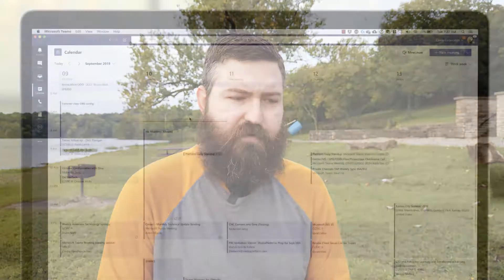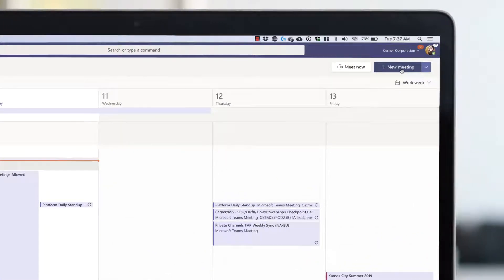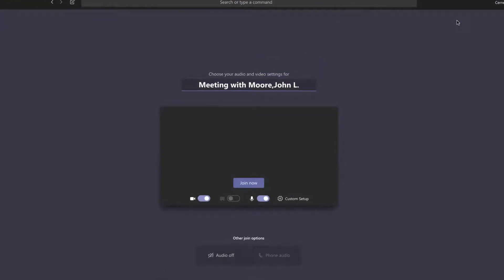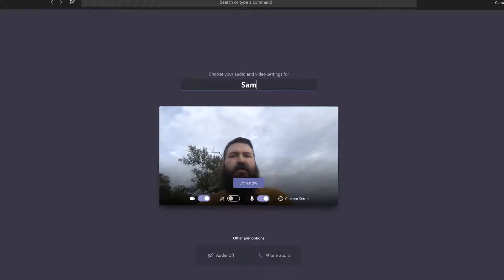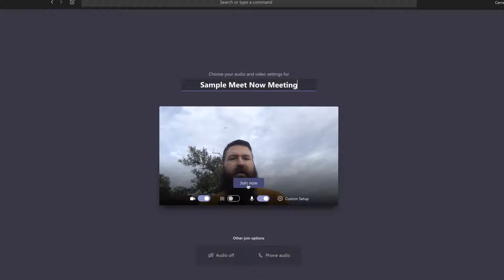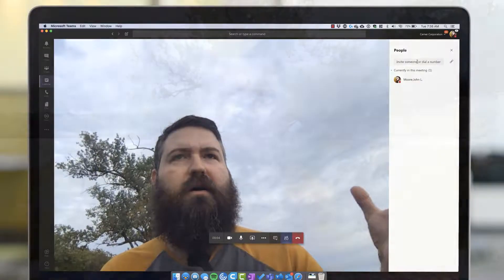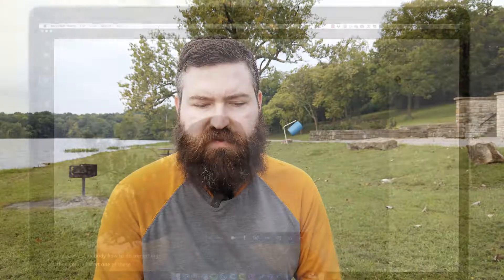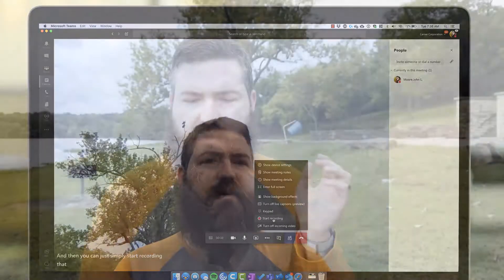Meet Now - Microsoft Teams Tip Tuesday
The brand new Meet Now feature in Microsoft Teams allows you to spin up a quick ad-hoc meeting without having to schedule or add participants.  Simply get the meeting going and then add participants or just use the feature to quickly do a screen recording and save it directly to Microsoft Stream!